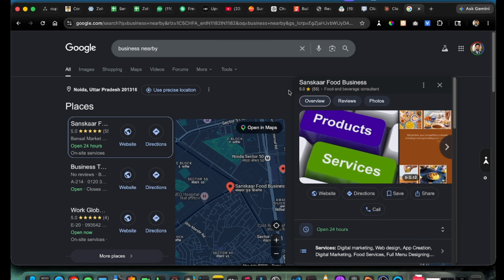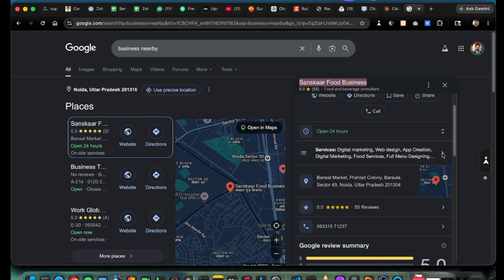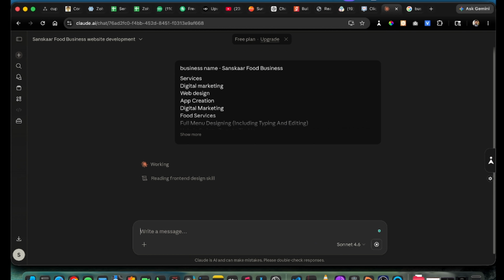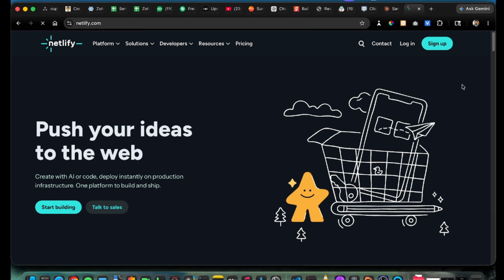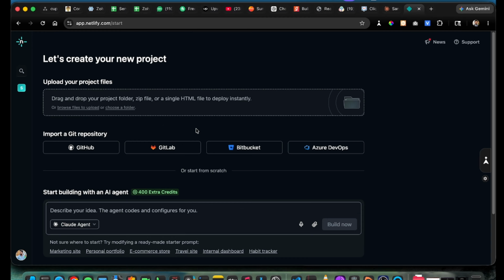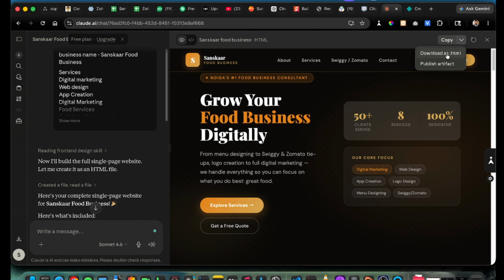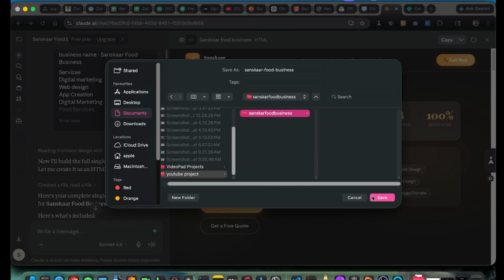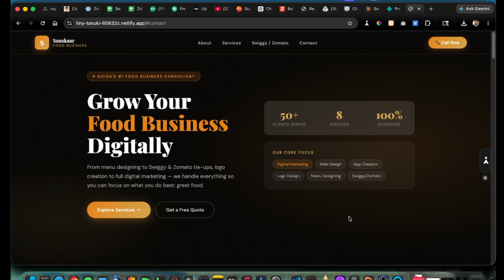Professional Website Design in 5 Minutes | Codearbro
In this video, I created a modern and professional website in just 5 minutes!
Watch the complete speed build process including UI design, responsive layout, and deployment.

This project demonstrates:
Responsive UI/UX
Fast Web Development
Clean Frontend Design
Professional Landing Page Creation
Quick Deployment

If you enjoy web development, UI/UX design, React, WordPress, frontend development, or coding tutorials, this channel is for you.

🔥 Services by Codearbro
• Web Development
• Zoho CRM Solutions
• React & React Native Development
• Business Automation
• Custom Software Solutions